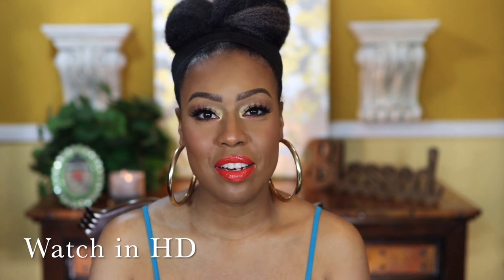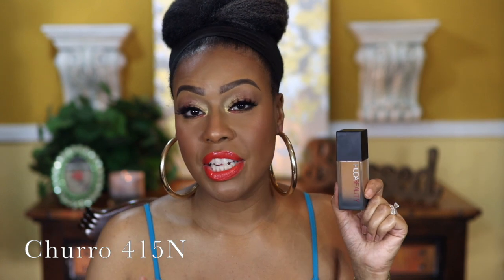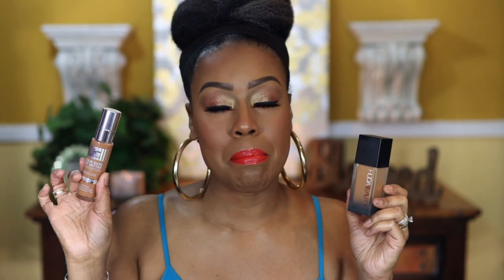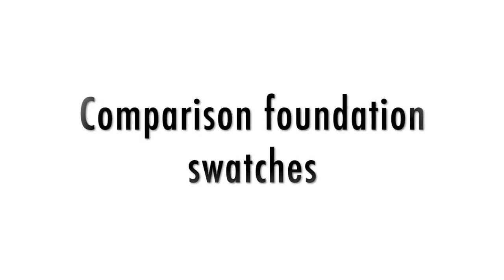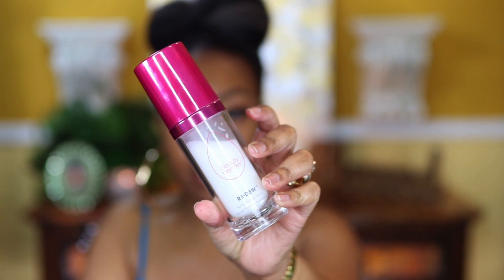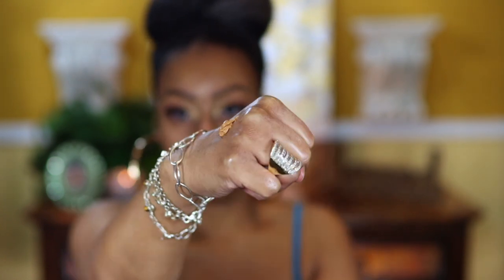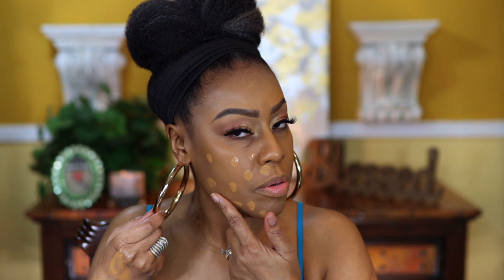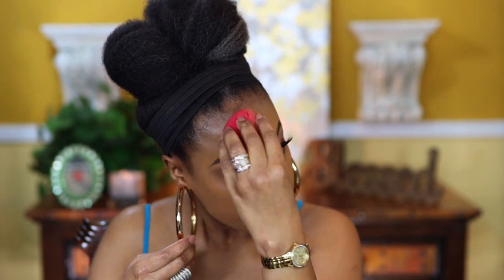☆☆New☆☆ Huda Faux Filter Luminous Matte Foundation Review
Hello everyone! I am back with another foundation video. I have mixed feelings about this foundation. Check out the video to find out why. Also, let me know if you decided to pick this one up. Smooches!

Time Stamps:
Review starts: :52
Comparison swatches- 5:03
Application- 6:02
Check in: 13:05
Pictures: 5:51

Other products from Huda Beauty that I love:

**HUDA BEAUTY
Power Bullet Matte Lipstick - Color: Staycation and Board Meeting
HUDA BEAUTY
Tantour Contour & Bronzer Cream - Color: Tan - tan to deep with cool undertones
HUDA BEAUTY
Hoodie False Lashes

What's on my face:

🔴 ✒︎ HUDA BEAUTY
Faux Filter Luminous Matte Foundation Churro

🔴 ✒︎Bobbi Brown
Bronzer - shade Natural

🔴 ✒︎Lips
BUXOM WOMEN'S 0.09OZ ROGUE RED

🔴 ✒︎TOM FORD
Eye Color Quad Eyeshadow Palette - Leopard Sun

🔴 ✒︎L.A. Girl Line Art Matte Eyeliner - Black

🔴 ✒︎ e.l.f Cream Contour Palette, Bronzer

🔴 ✒︎Benefit Cosmetics
Gimme Brow+ Tinted Volumizing Eyebrow Gel

O!Mega Glaze All-Over Foil Luminizer – Very Merry Cherry Edition

🔴 ✒︎Kosas Revealer Super Creamy + Brightening Concealer and Daytime Eye Cream
Color: Tone 07 N - tan with neutral undertones

Keeping it Simple with Bridget
Smooches,
Bridget💞

foundation
makeup review
matte foundation